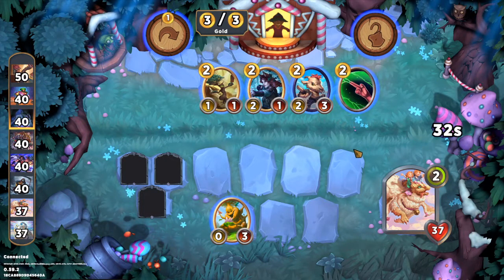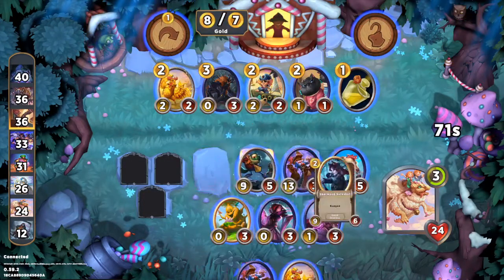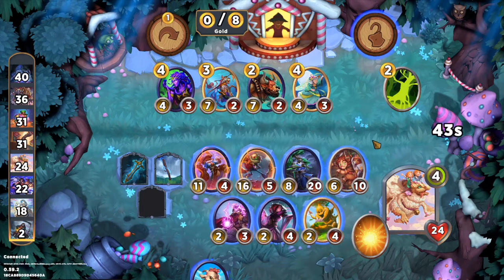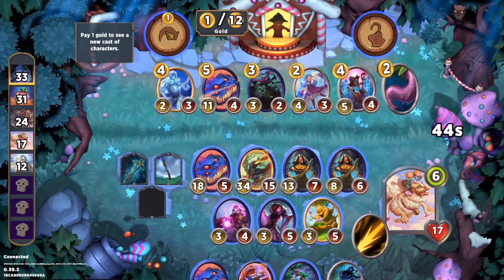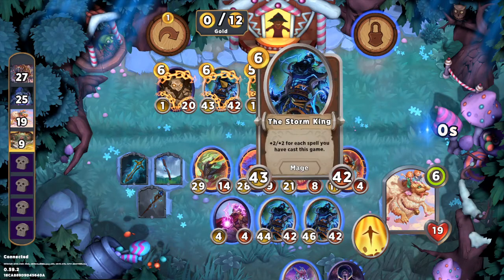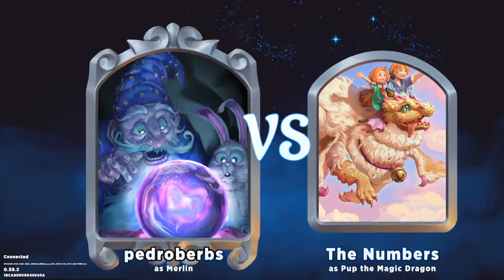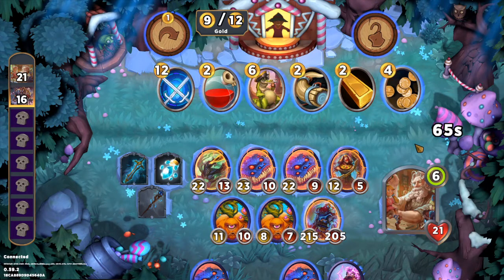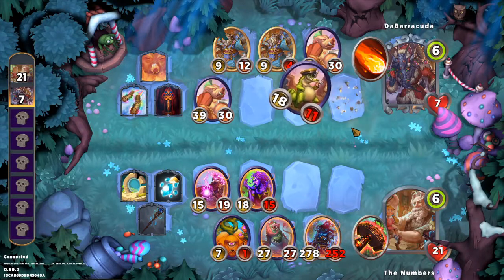Storybook Brawl - How many Monster Books is too Many?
We go all-in on the Monster Books after an uneventful early game. A front row full of Books and a back row of Storm Kings and Pumpkins gives us a powerful scaling board full of random spell casts.